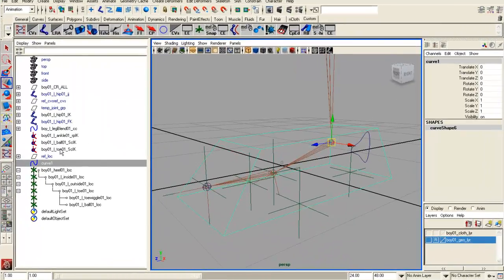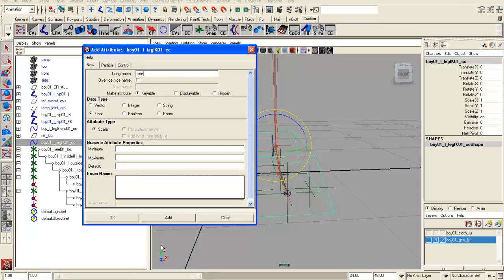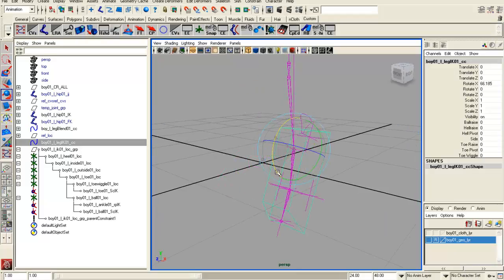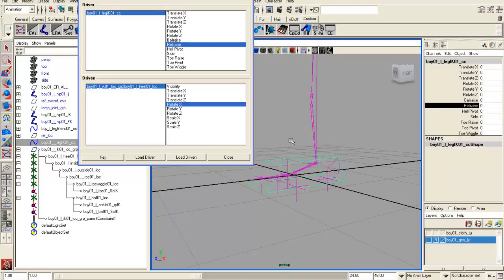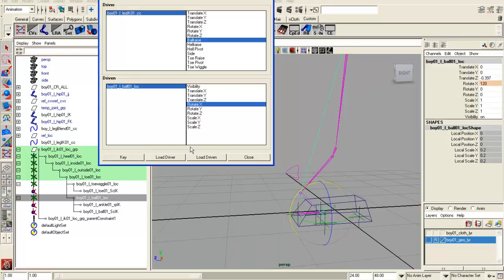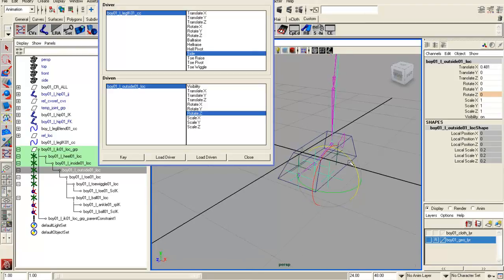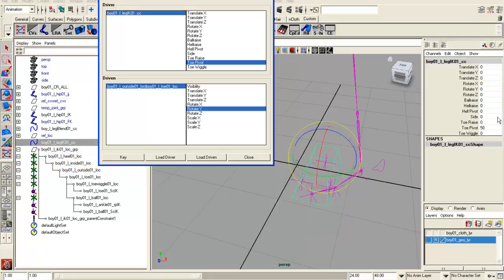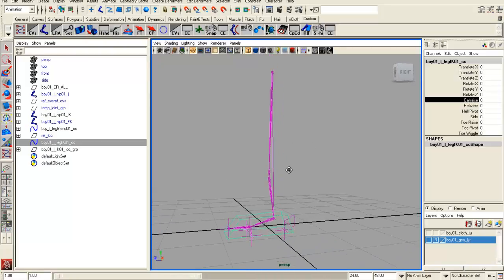rigging character boy 08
Maya character rigging tutorials  IK leg setup control cvs2
full character ik/fk rigging part 01